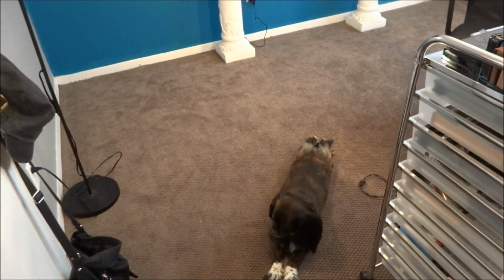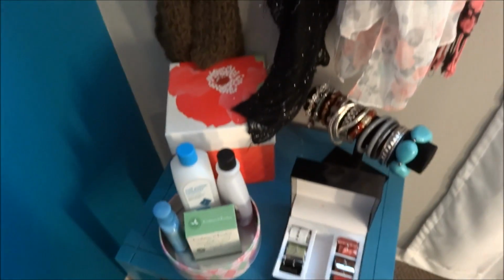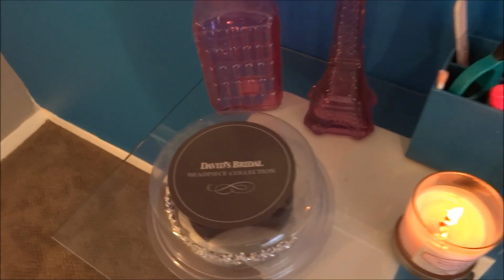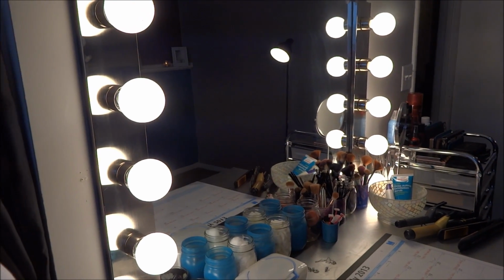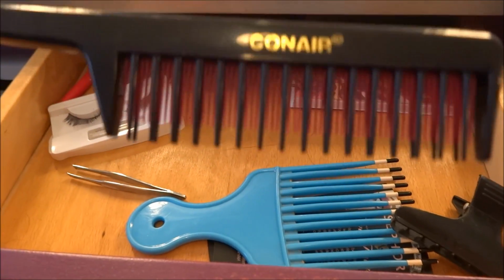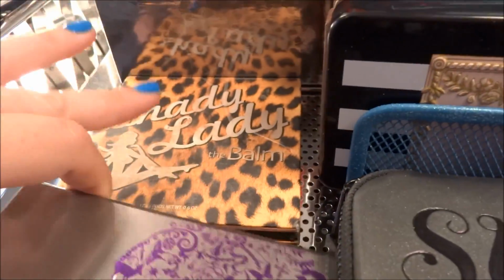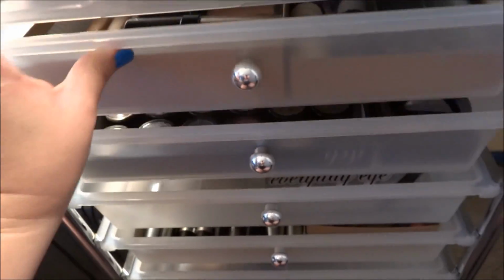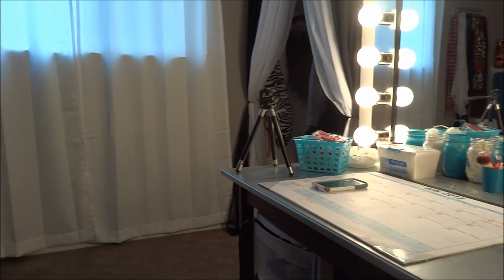Make-up Room Tour/Vanity Tour & Make-up Collection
A video showing my brand new make-up room. This is where I get ready every morning. Shows my make-up storage, vanity, nail polish collection, shoe collection, closet etc.